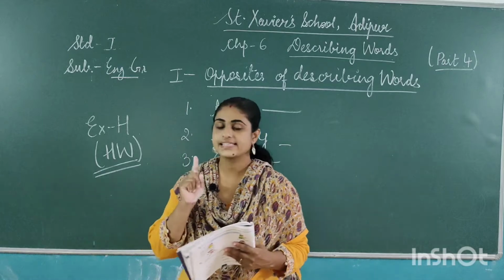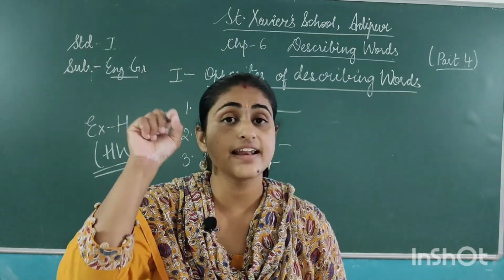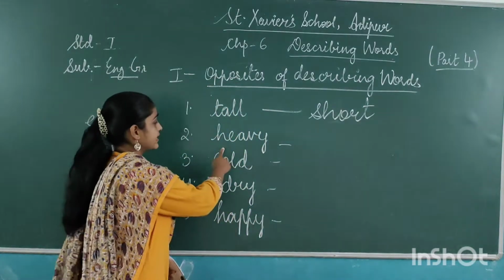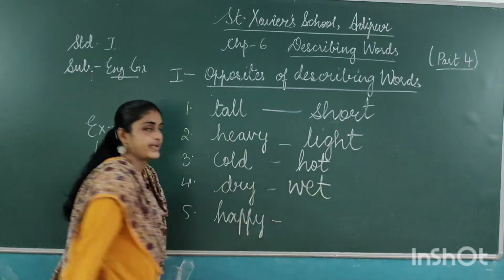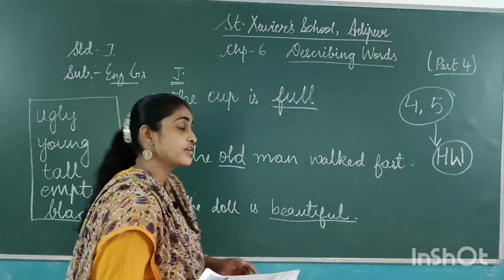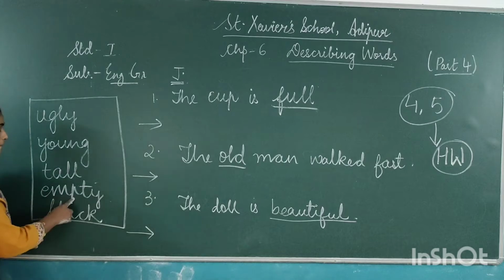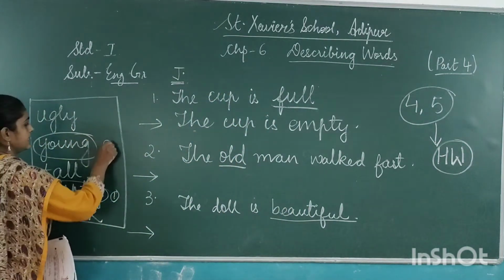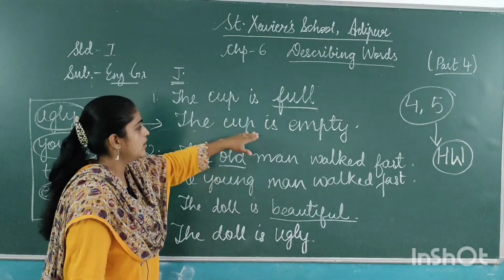Std 1 English Grammar Ch 6 Part 4